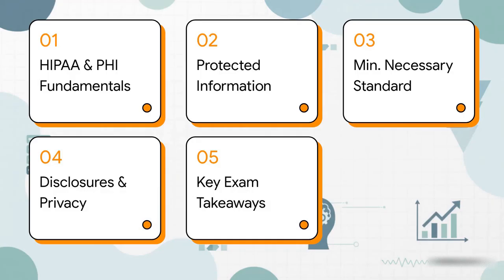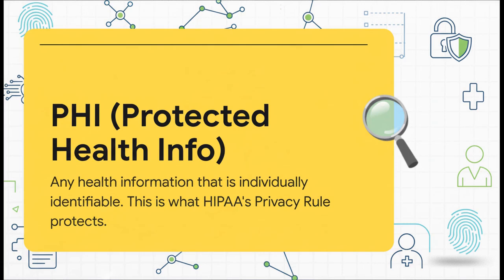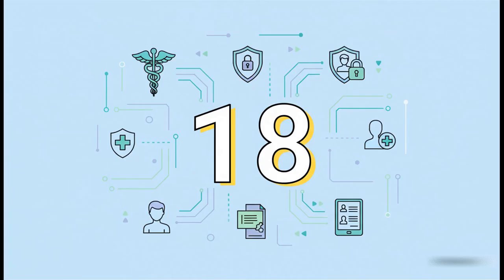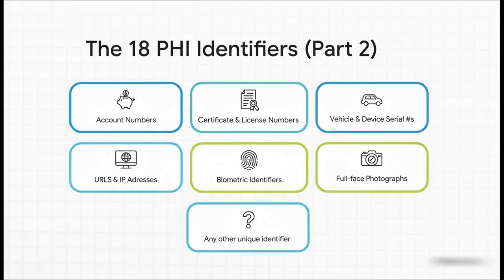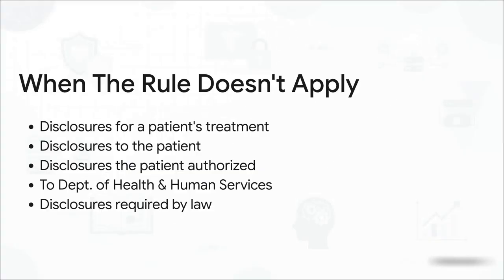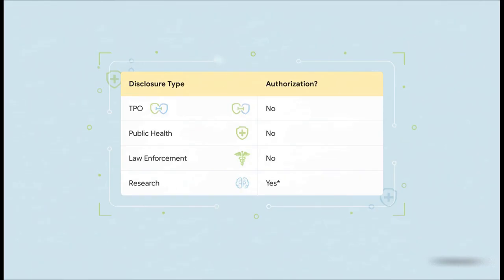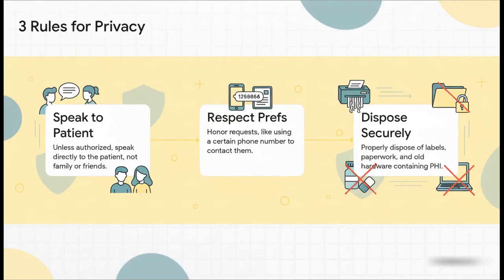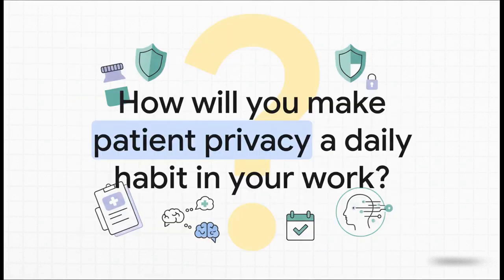HIPAA Privacy Rule Explained for Pharmacy Technicians — PHI, Disclosure Rules & Minimum Necessary St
Understand HIPAA, PHI (Protected Health Information), and the Privacy Rule every pharmacy technician MUST know for the PTCB Exam.
This lesson breaks down how confidentiality works in the pharmacy, what counts as identifiable information, how the minimum necessary standard works, and when PHI can and cannot be disclosed.

🔍 In this video you’ll learn:
What HIPAA is and why it was created
What counts as PHI (Protected Health Information)
Identifiable vs. de-identified information
Limited data sets (what can be included)
The Minimum Necessary Standard
Patient confidentiality rules in the pharmacy
Notice of Use & Disclosure
Who is considered a covered entity
Permitted disclosures for treatment, payment & operations
Public health disclosures (CDC, FDA, OSHA)
Rules for releasing PHI to minors
PHI for research and IRB requirements

Perfect for PTCB Prep, pharmacy workers, and healthcare students who need a simple and clear HIPAA explainer.